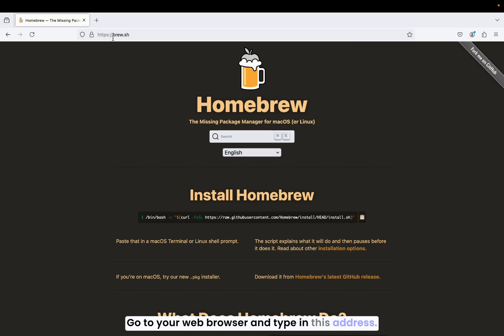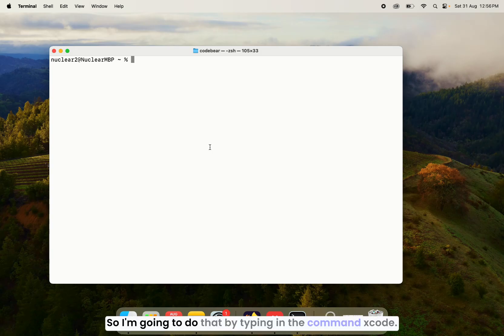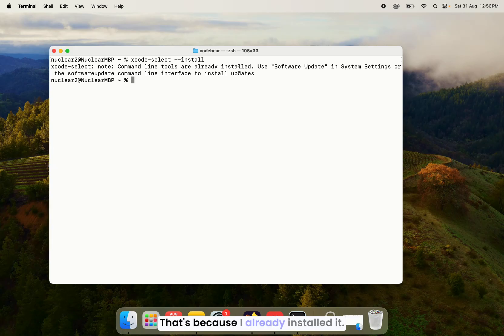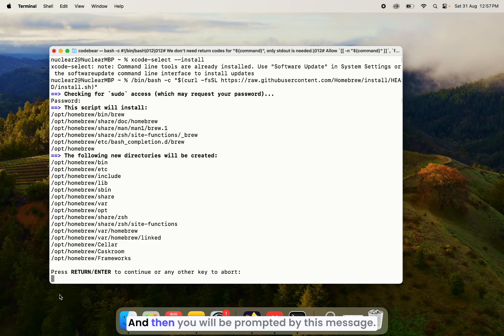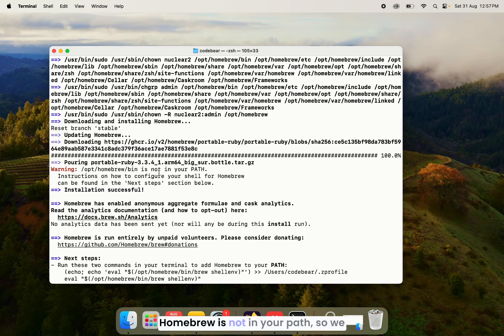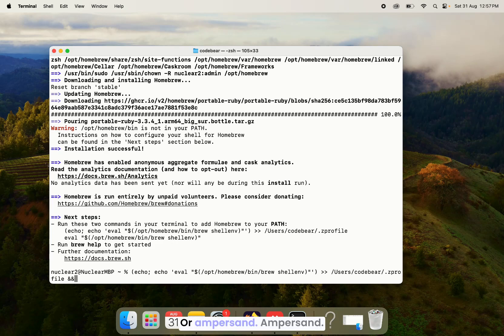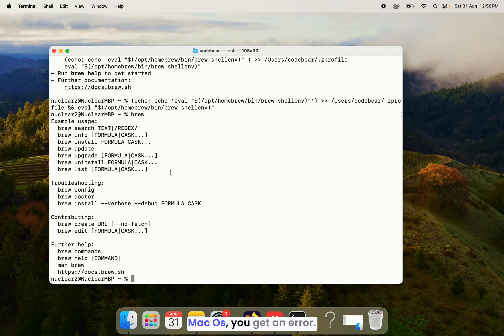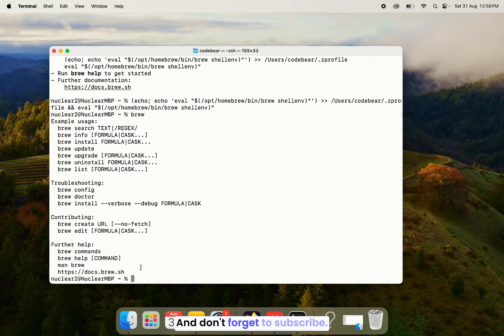How to install Homebrew on mac [ 2024 ]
In this video ill show you how you can download and setup homebrew on mac os .
commands :
xcode-select --install